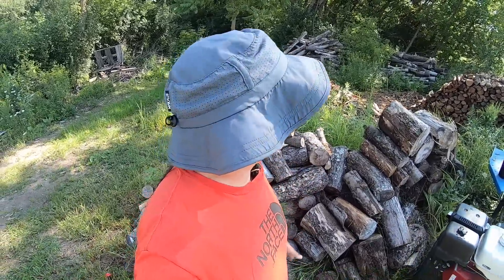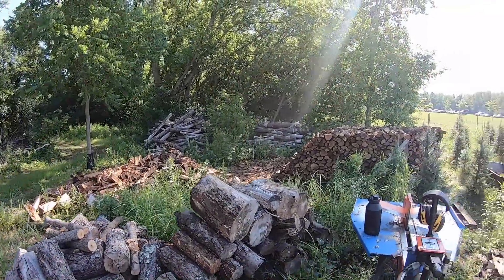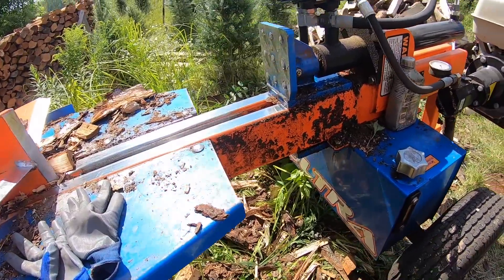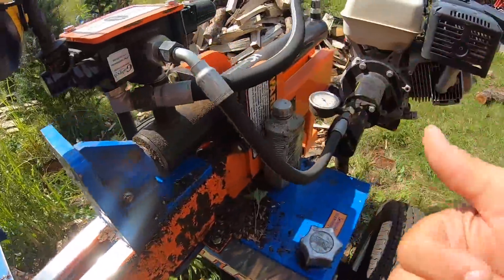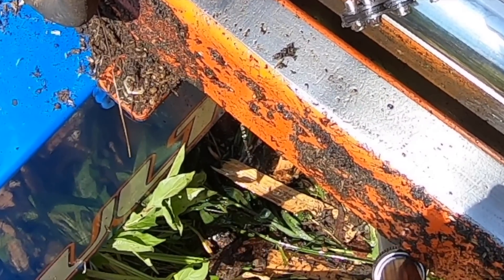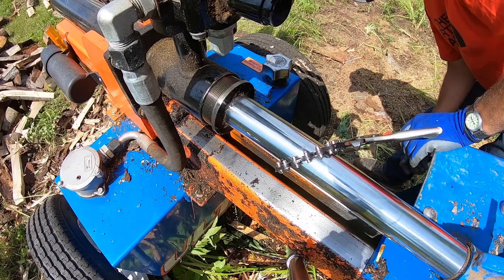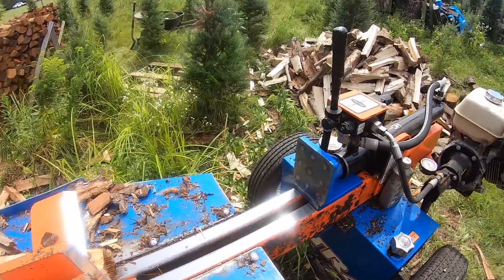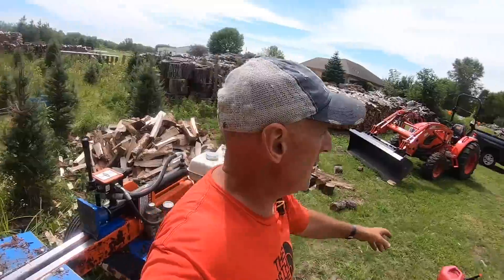Hydraulic o-ring repair on the Eastonmade ULTRA log splitter!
My Eastonmade ULTRA log splitter has a hard life. It has split a lot of the Firewood I have sold. Come along with me as I take a look at some repairs to my Eastonmade ULTRA.